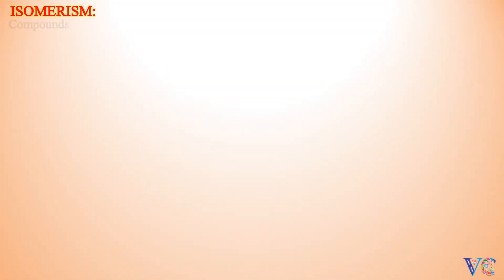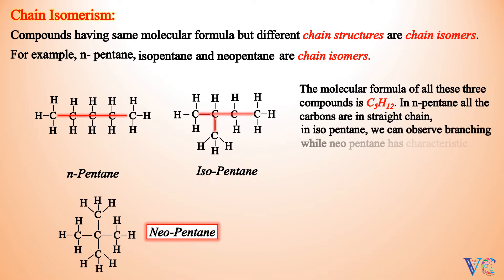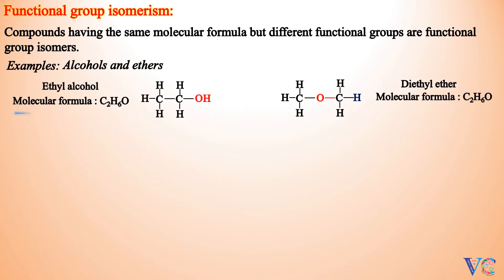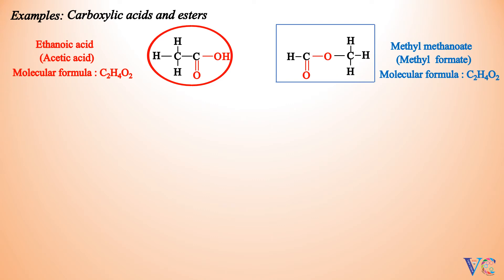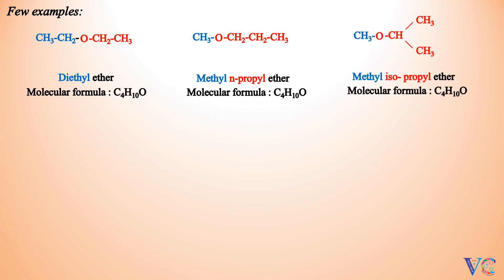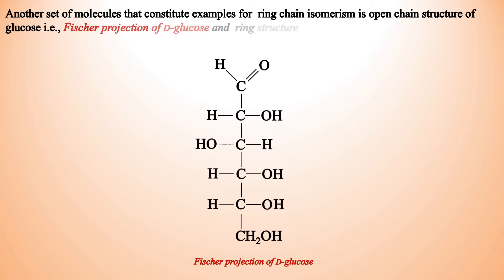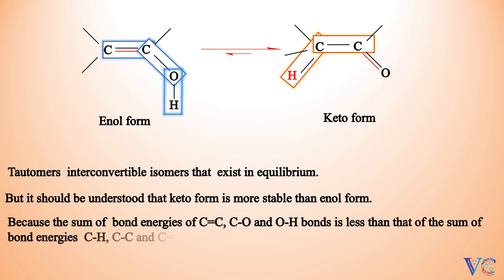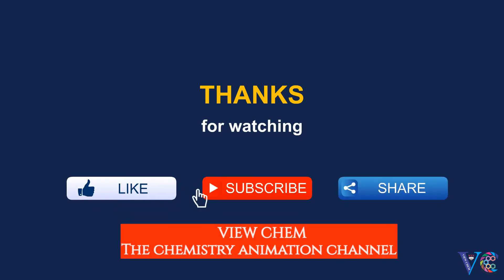ISOMERISM in ORGANIC COMPOUNDS ( Chemistry animations)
Knowledge of isomerism in organic compounds is very essential to understand many concepts of organic chemistry. This  concept  is presented in a simple  manner in the form  interesting animation.  This video is useful for the students of FIRST YEAR OF ENGINEERING COURSE , (10 + 2) level,   first year of bachelor's degree in science, students of applied chemistry/industrial chemistry  and for the students preparing for competitive examinations like IIT JEE/NEET.